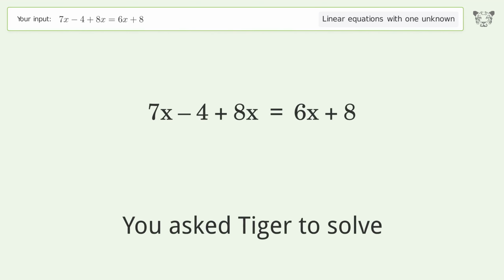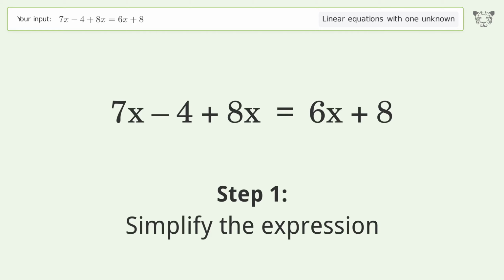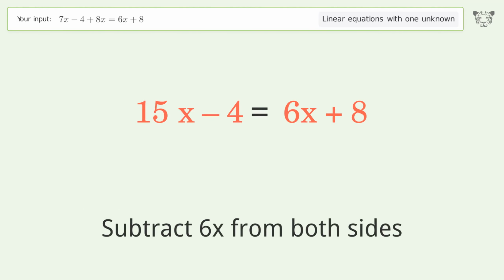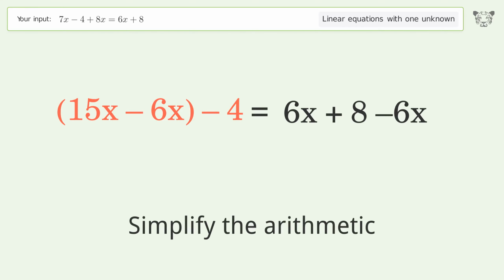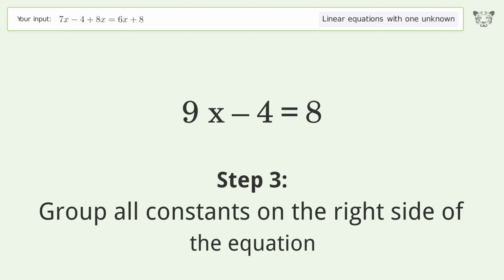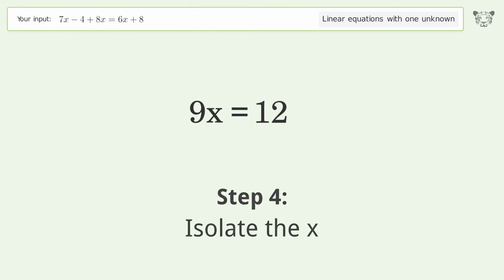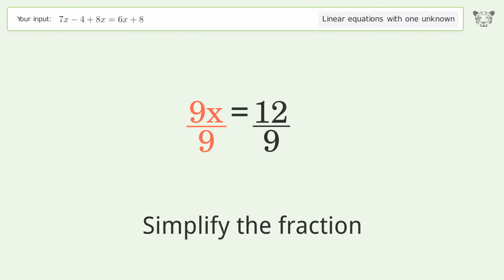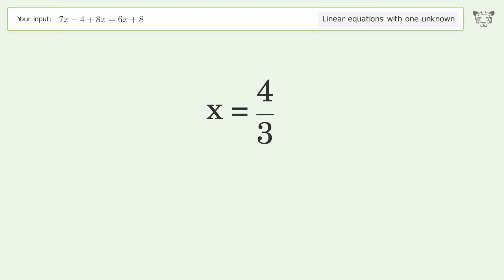Solve 7x-4+8x=6x+8: Linear Equation Video Solution | Tiger Algebra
Struggling with 7x-4+8x=6x+8? Watch our step-by-step video on Tiger Algebra to master this linear equation effortlessly. Also check out for more tips and tricks for dealing with linear equations with one unknown